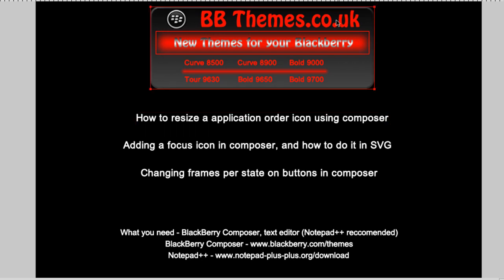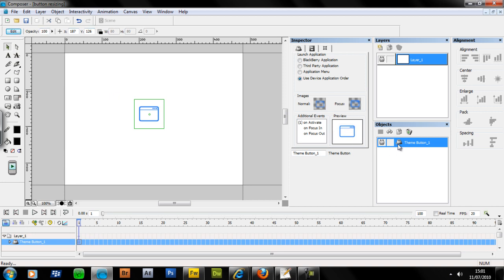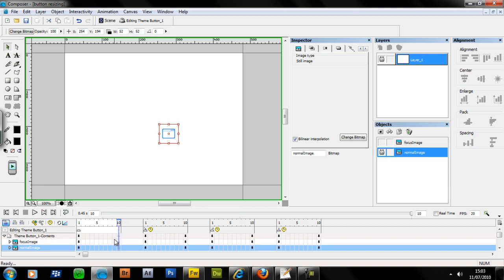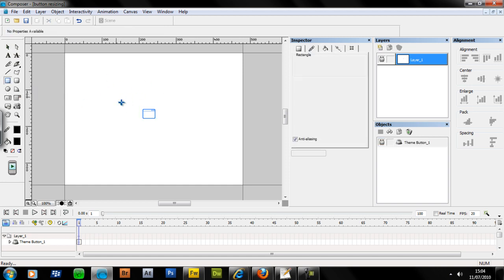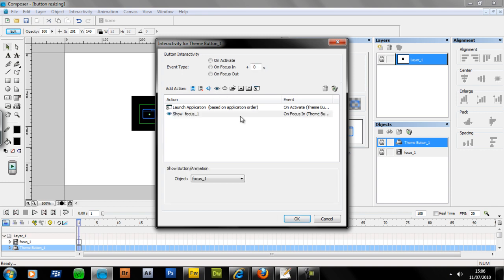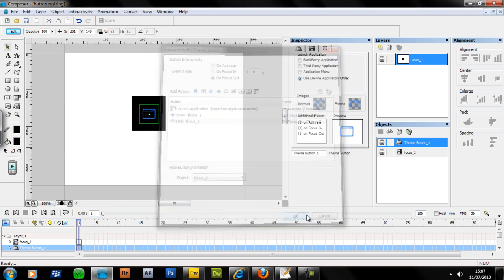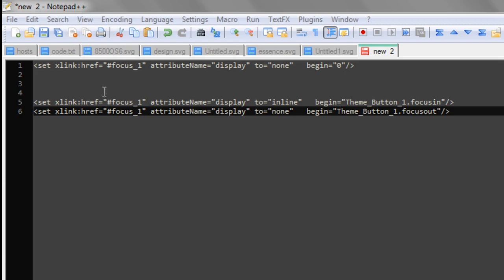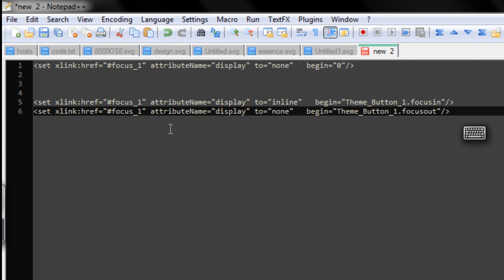Composer for BlackBerry - resizing icons and adding focus backgrounds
Hi guys, this is my first video tutorial for composer for BlackBerry, appologies about the audio as i dont have a mic so its recorded on my BlackBerry.

In this tutorial i cover:

 How to resize an application order icon using composer

Adding a focus icon in composer, and how to do it in SVG

Changing frames per state on buttons in composer

for all our themes